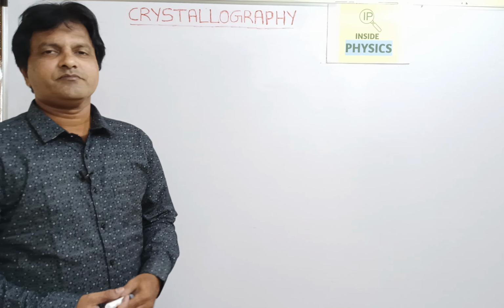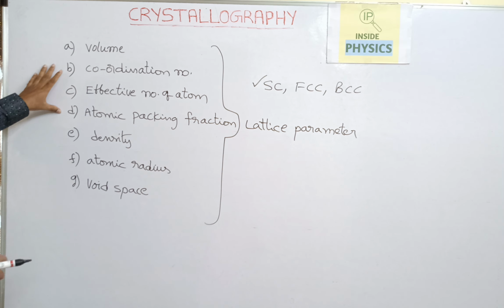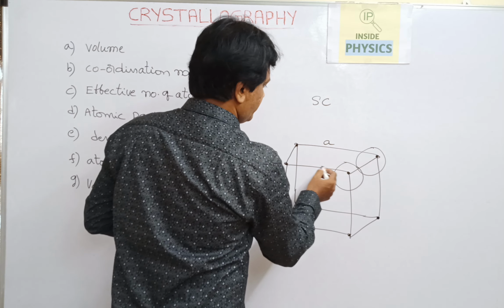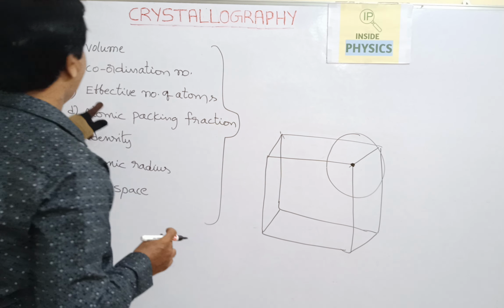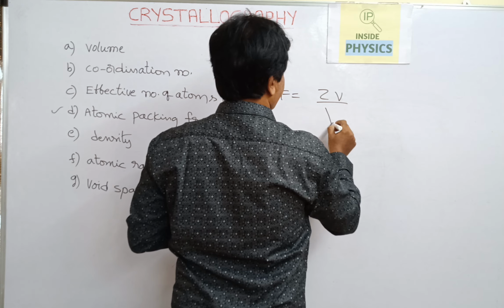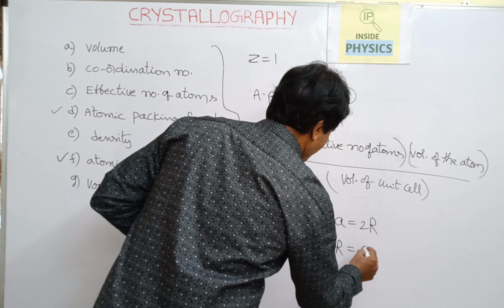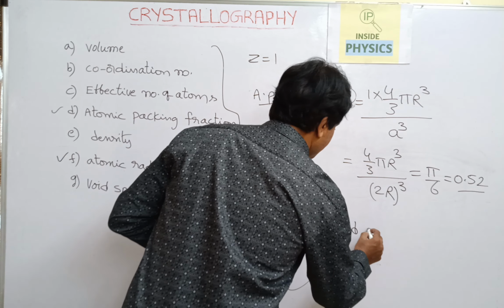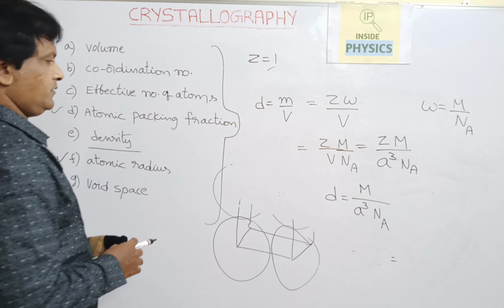Crystallography - Lattice Parameters